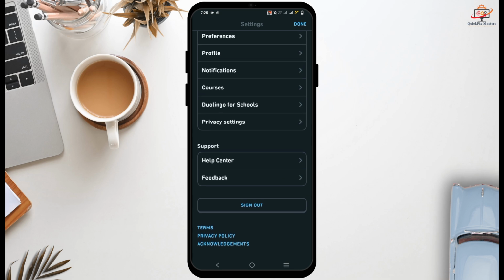How to Cancel Super Duolingo (Quick and Easy)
How To Cancel Super Duolingo 2024 | Full Guide

Looking to cancel your Super Duolingo subscription in 2024? Follow this step-by-step guide to easily cancel your Super Duolingo membership and avoid future charges.

**Timestamps:**
0:00 - Introduction
0:10 - How to Cancel Super Duolingo on Different Platforms